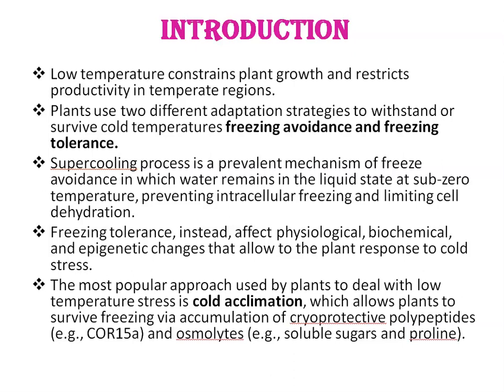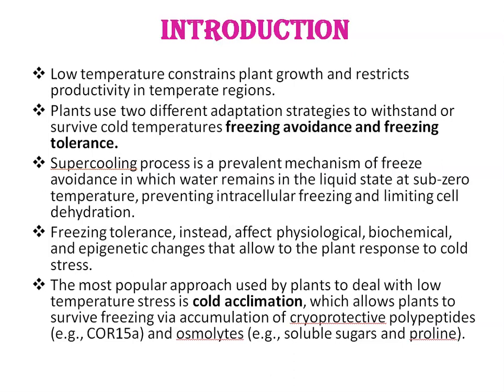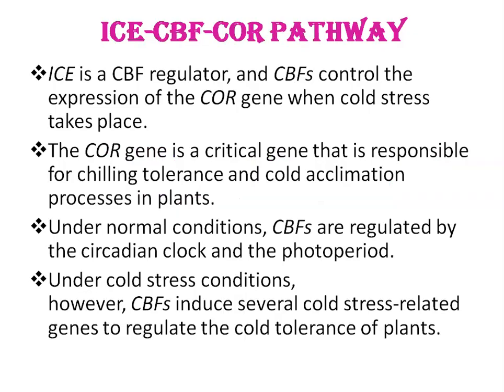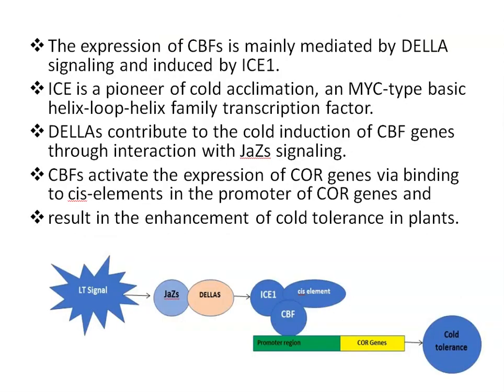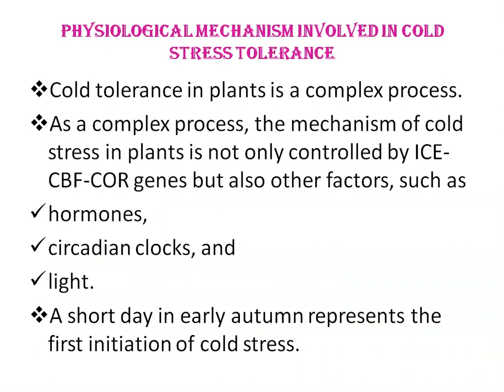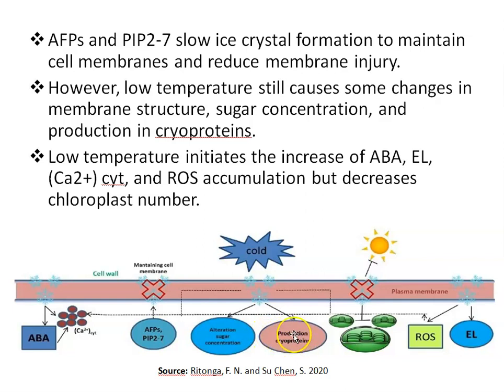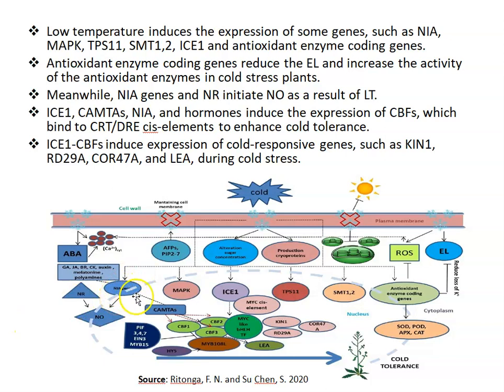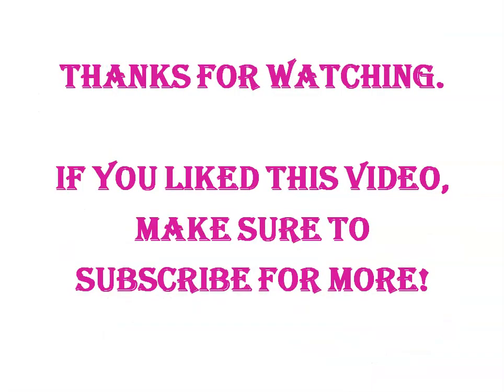Mechanisms of Freezing Stress Tolerance in Plants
Low temperature constrains plant growth and restricts productivity in temperate regions.
Plants use two different adaptation strategies to withstand or survive cold temperatures freezing avoidance and freezing tolerance.
Supercooling process is a prevalent mechanism of freeze avoidance in which water remains in the liquid state at sub-zero temperature, preventing intracellular freezing and limiting cell dehydration.
Freezing tolerance, instead, affect physiological, biochemical, and epigenetic changes that allow to the plant response to cold stress.
The most popular approach used by plants to deal with low temperature stress is cold acclimation, which allows plants to survive freezing via accumulation of cryoprotective polypeptides (e.g., COR15a) and osmolytes (e.g., soluble sugars and proline).
ICE is a CBF regulator, and CBFs control the expression of the COR gene when cold stress takes place.
The COR gene is a critical gene that is responsible for chilling tolerance and cold acclimation processes in plants.
Under normal conditions, CBFs are regulated by the circadian clock and the photoperiod.
Under cold stress conditions, however, CBFs induce several cold stress-related genes to regulate the cold tolerance of plants.
The expression of CBFs is mainly mediated by DELLA signaling and induced by ICE1.
ICE is a pioneer of cold acclimation, an MYC-type basic helix-loop-helix family transcription factor.
DELLAs contribute to the cold induction of CBF genes through interaction with JaZs signaling.
CBFs activate the expression of COR genes via binding to cis-elements in the promoter of COR genes and
result in the enhancement of cold tolerance in plants.